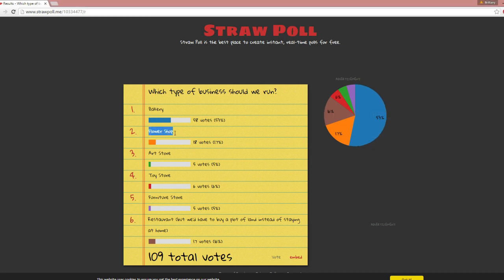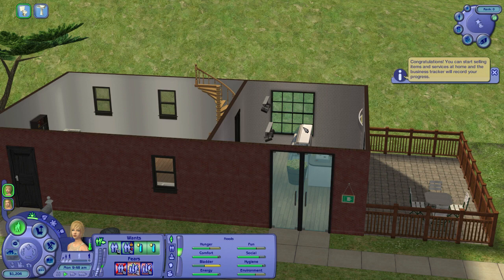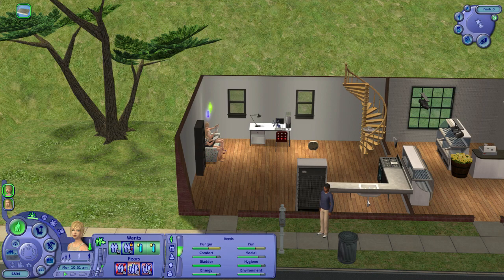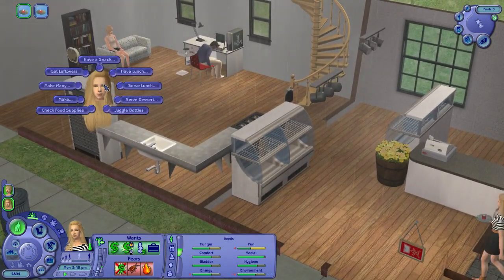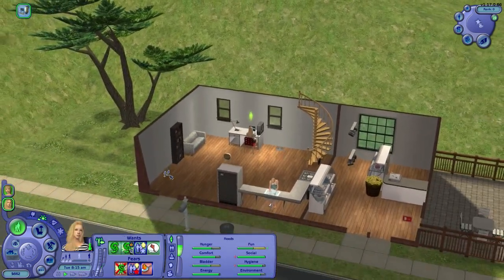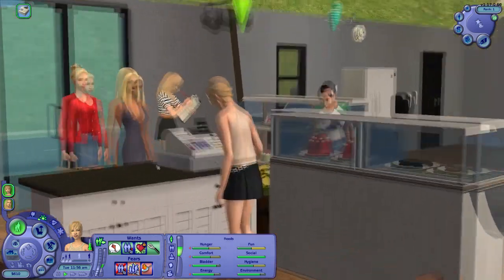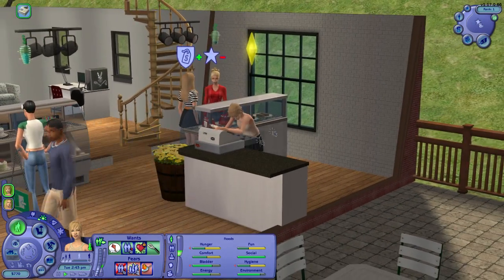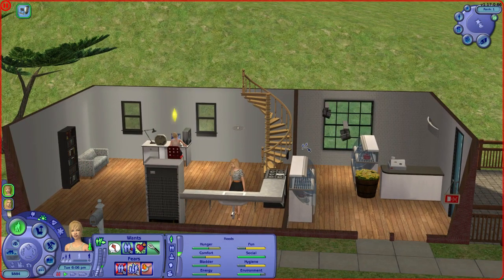Let's Play: The Sims 2 Open for Business (Part 2) - LET'S GET DOWN TO BUSINESS!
In This Part: We open up our business & even earn some perks!

♦ Links ♦

If you have any questions or just want to chat, just hit me up on Twitter!

Want to get PARTNERED? Apply with Curse today!